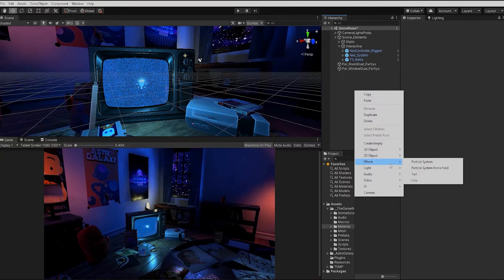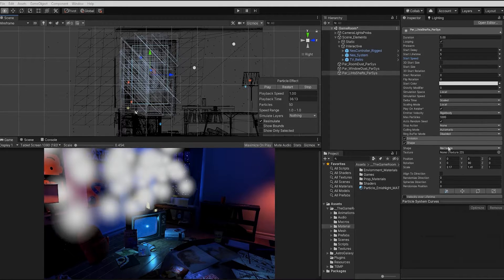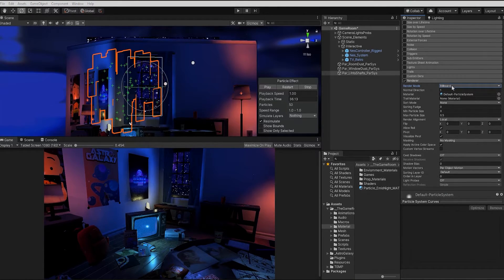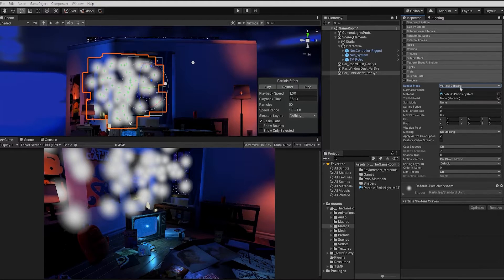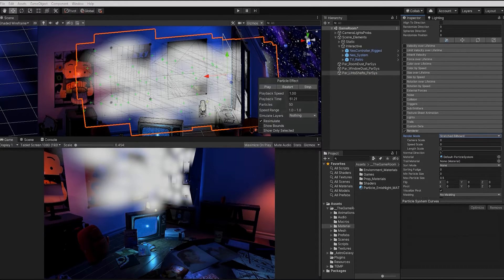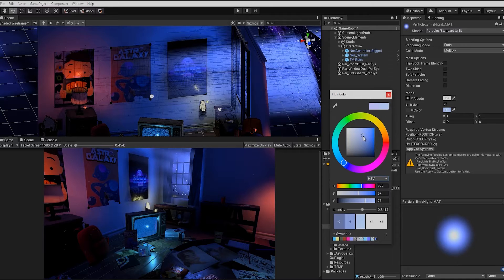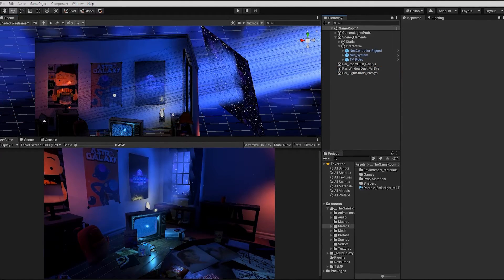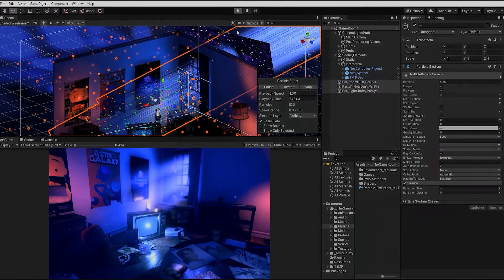How to fake volumetric light unity - Creating God Rays without using HDRP - Unity Tutorial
In this Unity Tutorial video,  we'll show you how to use Unity's particle system to quickly & easily create unity God rays [ light shaft effect ] without using HDRP for your game or scene.

To make this effect, we simply need the particle system.

🆓 FREE  Light Shaft Particle system

In the link above, you'll find the "unity free assets", the finished particle system & materials we created & used in the video, which you can freely download to use in your game or project.

Creating a Hadouken style fireball  -  Unity bolt 3d Fighting Game tutorial 4.

🕹️  Game Development Resources 🕹️
► THE ASTRO GALAXY GAME ROOM - Mastering Unity Lighting, Render Pipelines, & Visual Scripting◄

With over 17 hours of video lessons, over 90 prefabs, over 100 unique texture maps, over 150 sprite & UI elements, 20 LUT color look up tabs, & HDRI images & materials, The Astor Galaxy Game Room - Mastering Unity Lighting, Render Pipelines, & Unity BOLT, course was designed to give you the knowledge, techniques, & the game asset, you need, to take your game from an idea, to a playable reality.